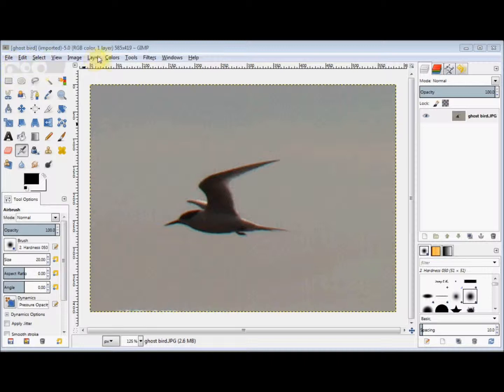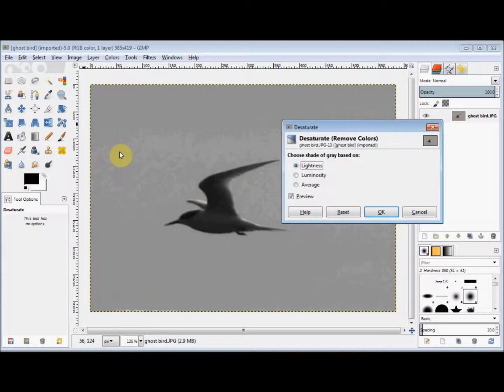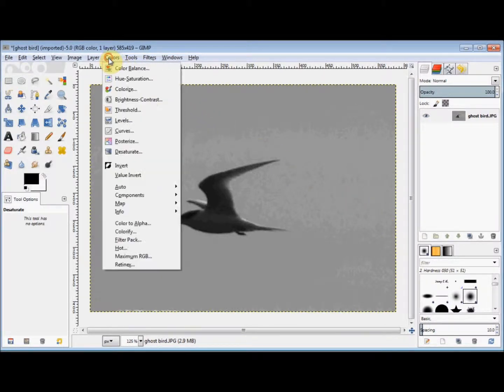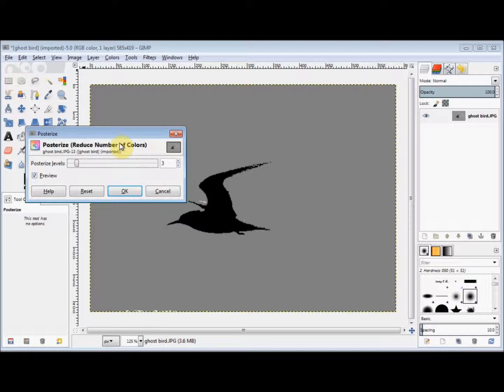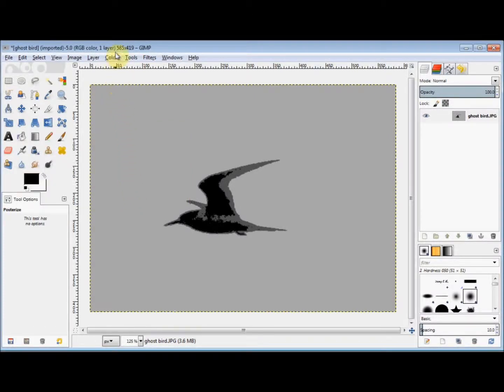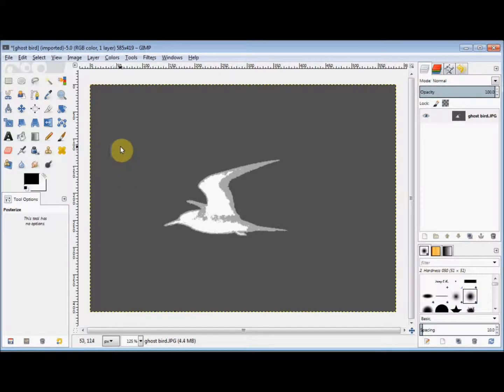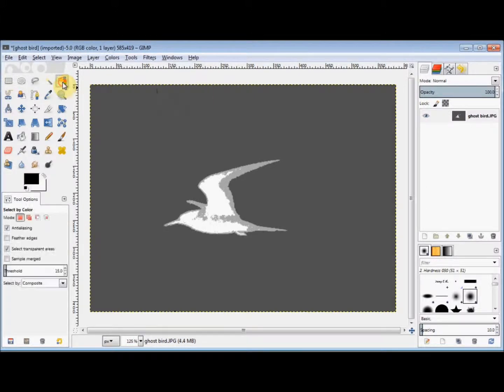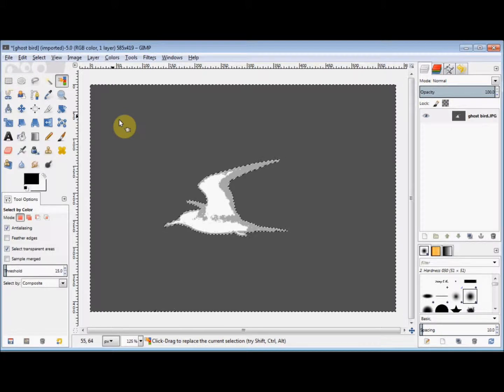create a ghost bird silhouette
another single layer gimp 2.8 beginner's guide